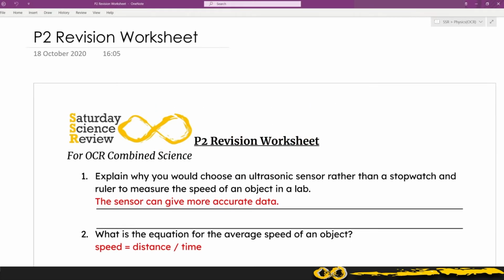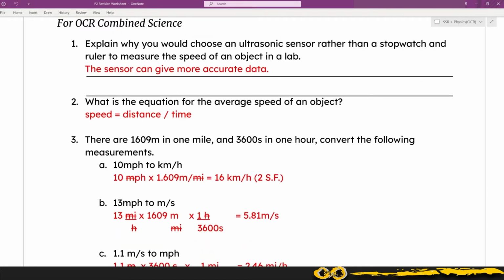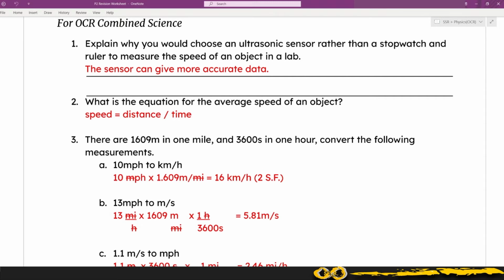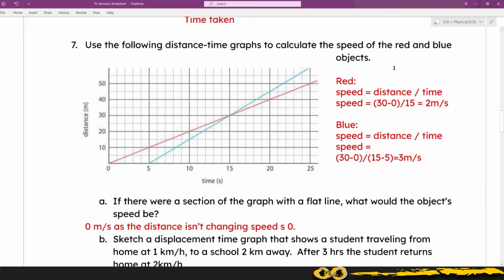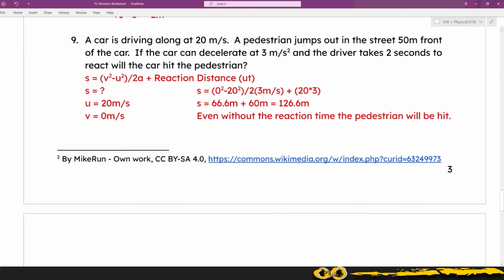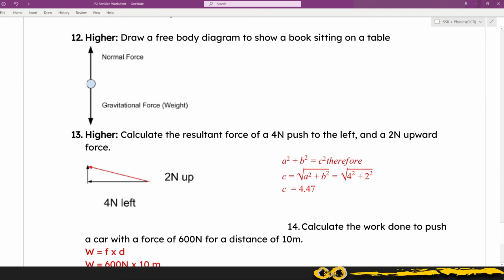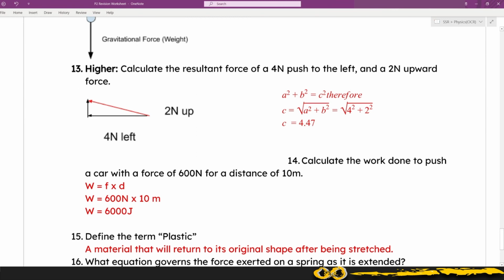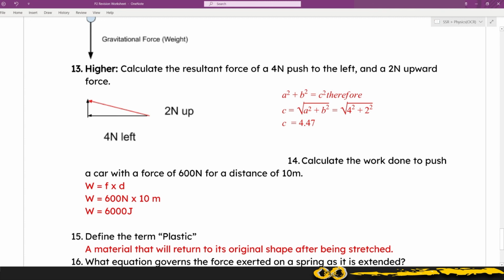P2 Revision Worksheet Answers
This video discusses the answers to the P2 revision worksheet. You can find the full answer key